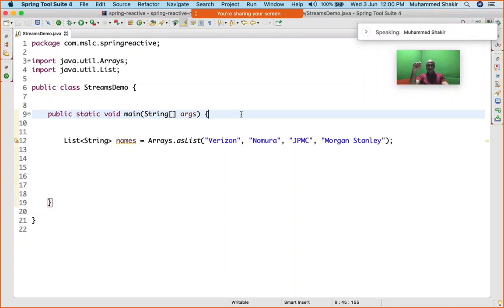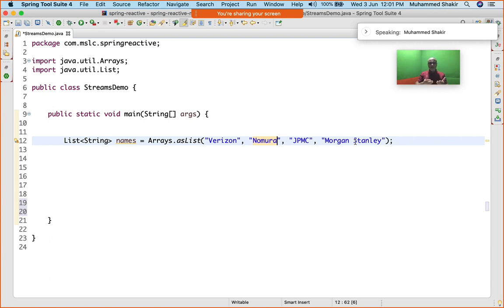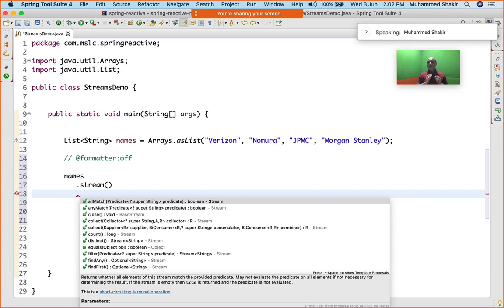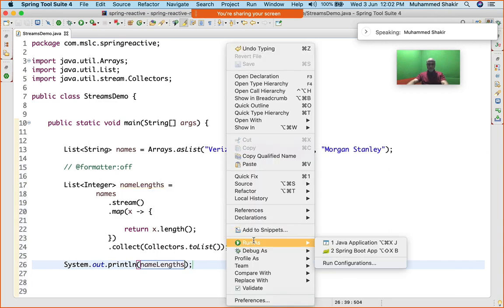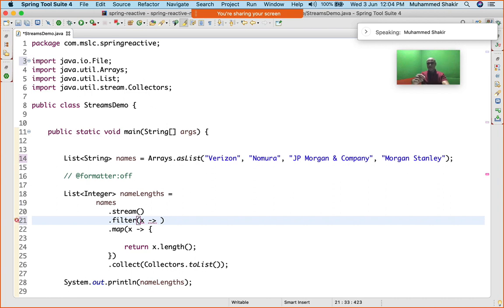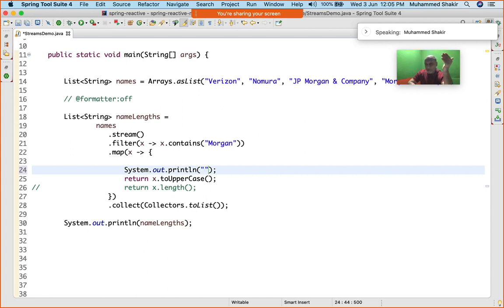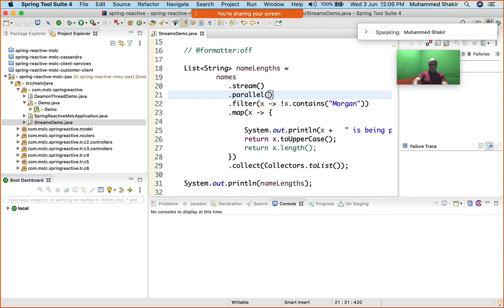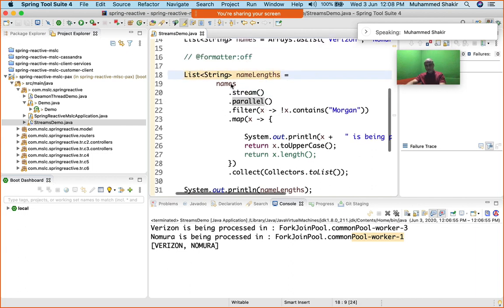Introduction to Streams in Java 1.8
This short video takes you through the very basics of Java 1.8 Streams and its fundamental benefits. It's fast, its fun and it's pretty interesting